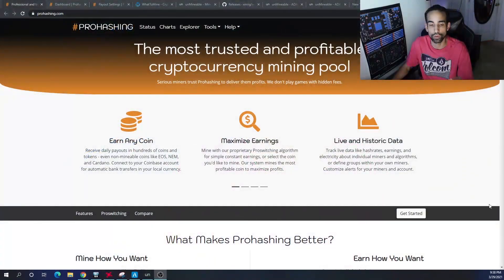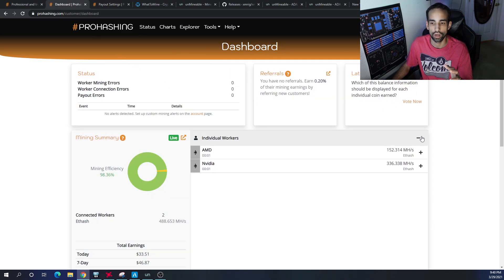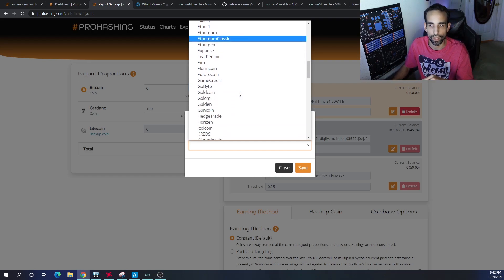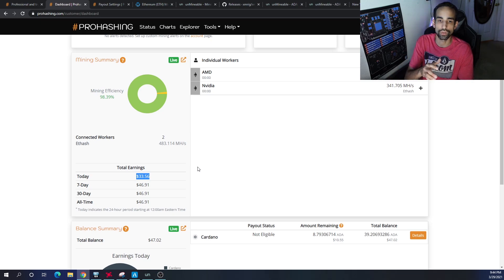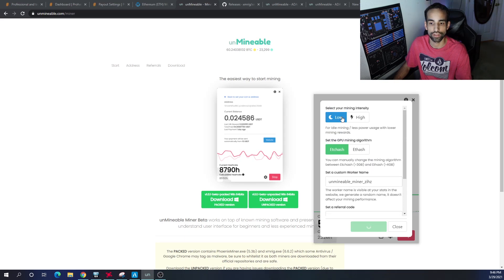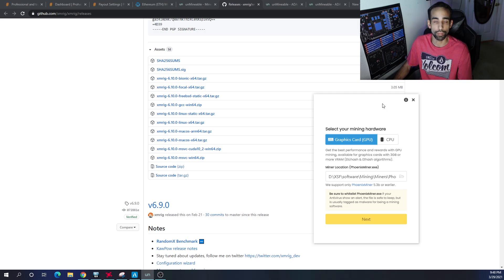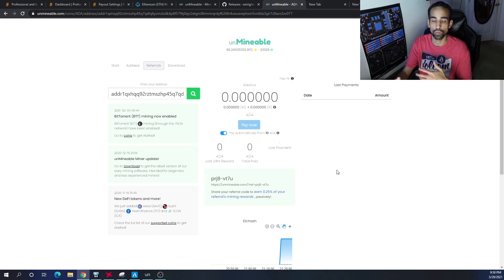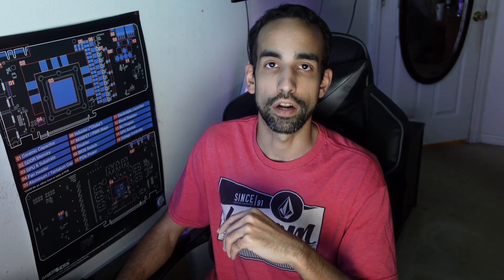How to Mine Unmineable coins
However, look at the options presented below and determine which platform or miner suits your needs. Good luck and take care.

Heads up Prohashing users in the USA, if you earned more than $600 during the previous calendar year they will force you to choose an option. See more below.